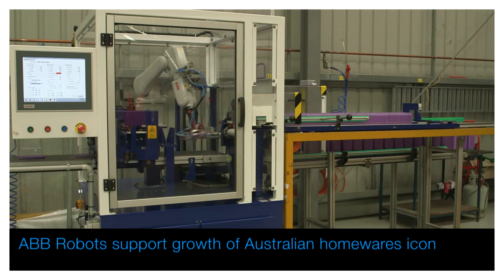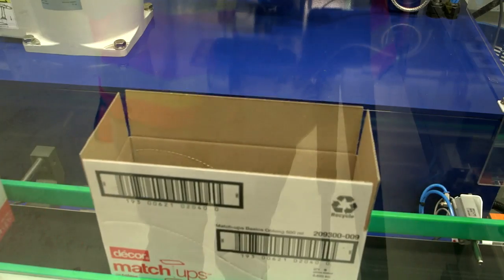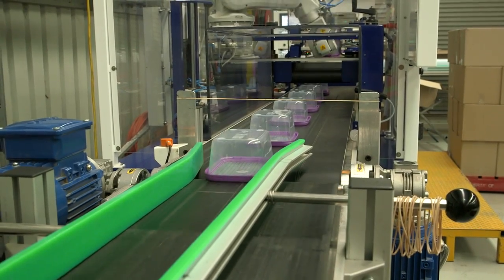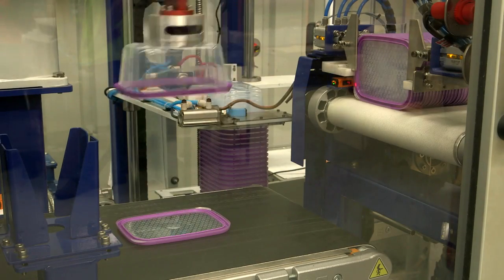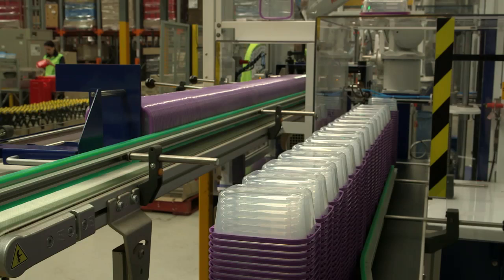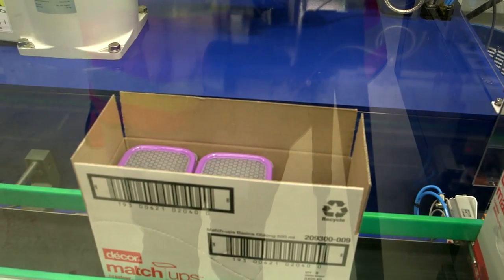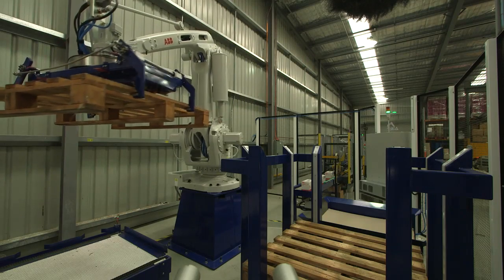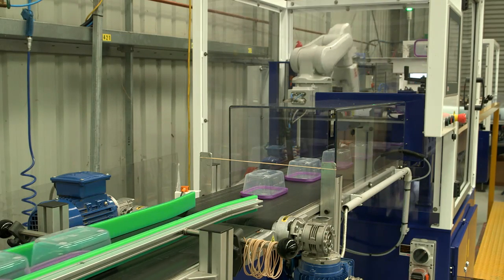ABB robots support growth of Australian home wares icon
A flexible and compact robotic solution from ABB Authorised Value Provider, A & RT Systems, is helping Australian plastic home wares manufacturer, The Decor Corporation, meet the growing demand for its array of versatile fridge container products – both in Australia and around the globe.

The turnkey robotic solution includes a number of ABB Robots including the versatile IRB1200 and ABB’s flagship palletizing robot, the IRB660. The system has streamlined Decor’s home wares product manufacturing, assembly and packaging.

Graeme Wilson of Décor comments “The robot system – even though quite expensive – has an amortisation of less than eight months which is excellent for us, and has reduced the monotony for our staff.”